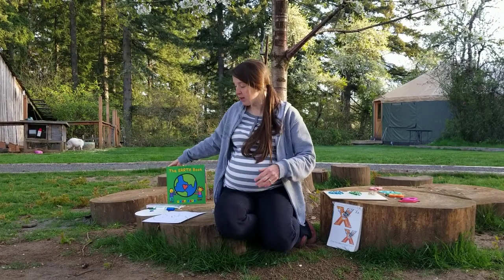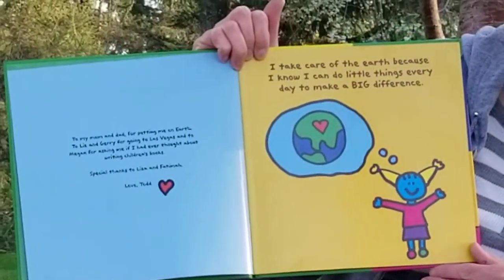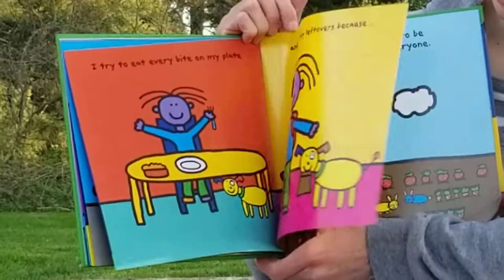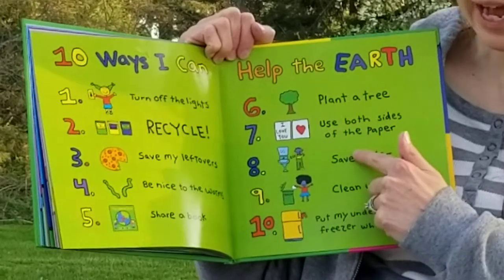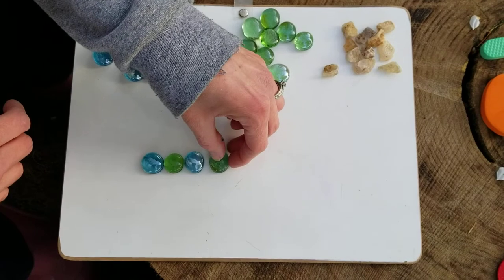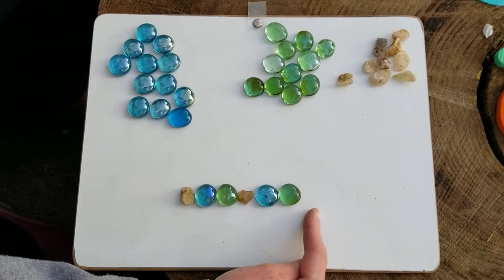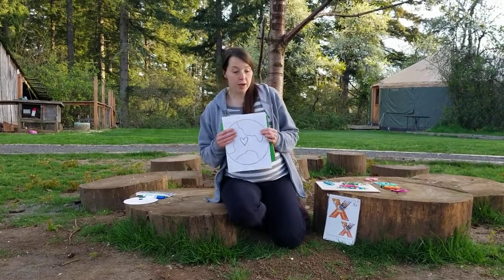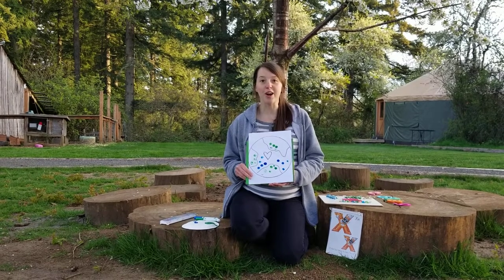Earth Day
Let's read "The Earth Book" by Todd Parr and celebrate